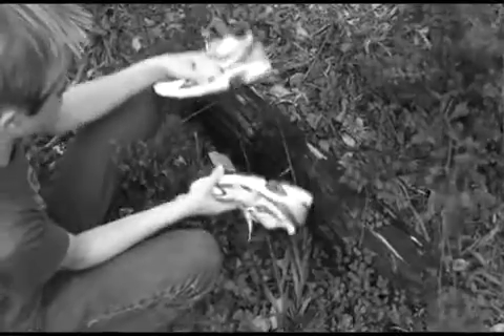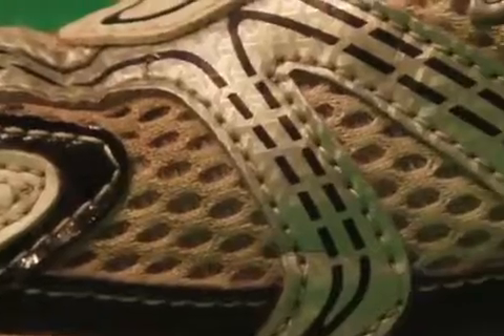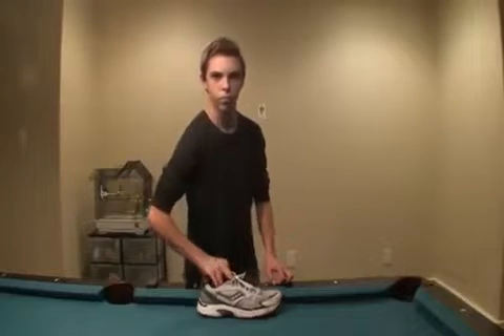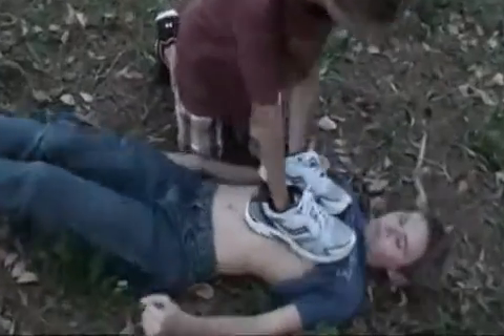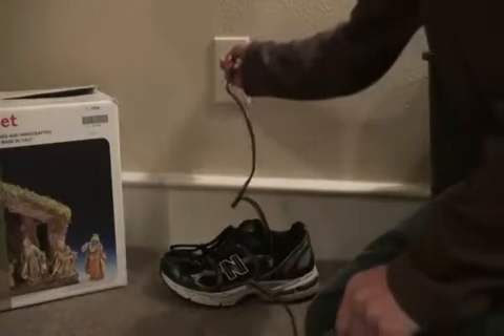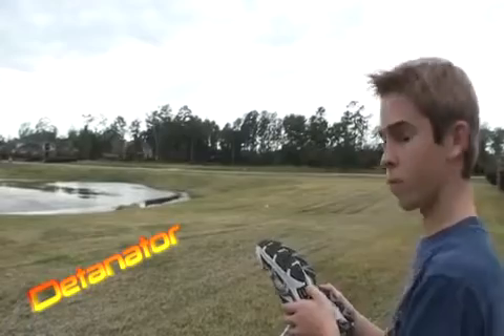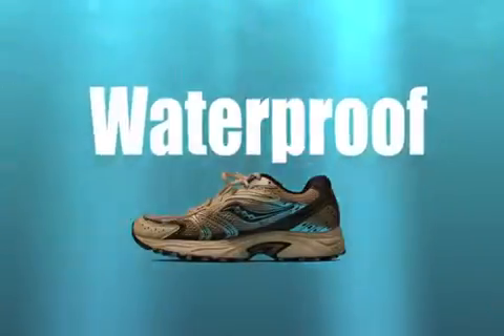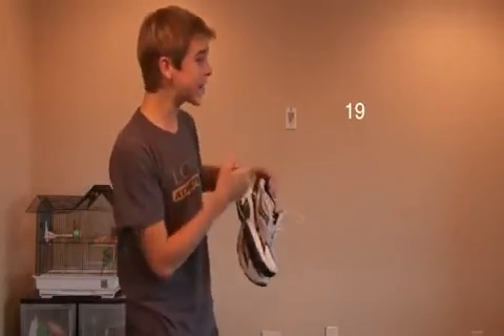Bear Claws Shoes Propaganda shoe project by Ryan Coody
Class propaganda project 2011.